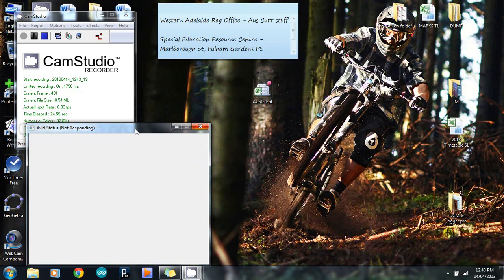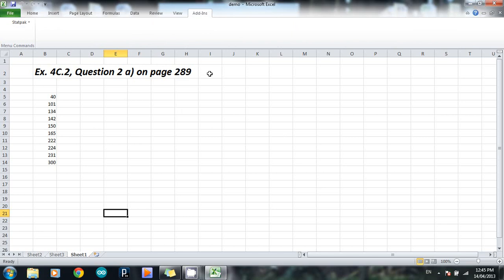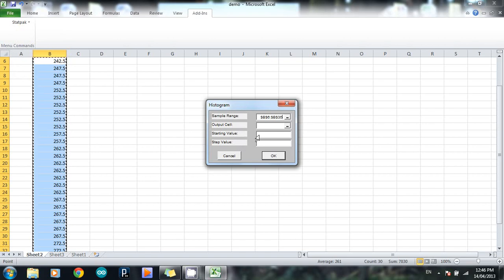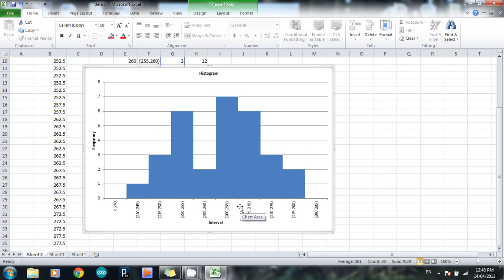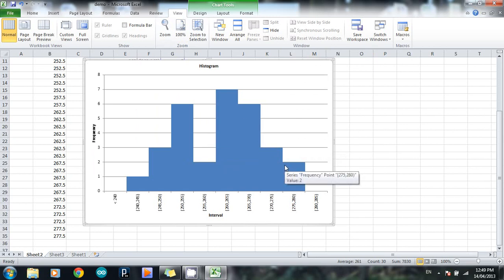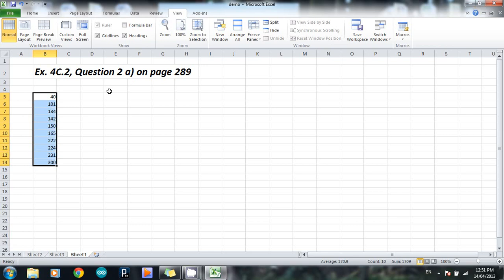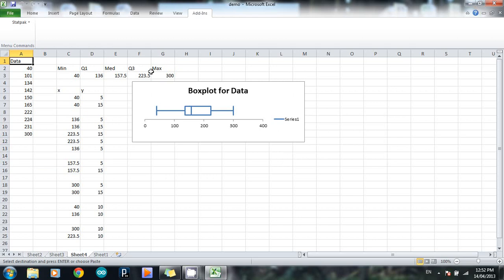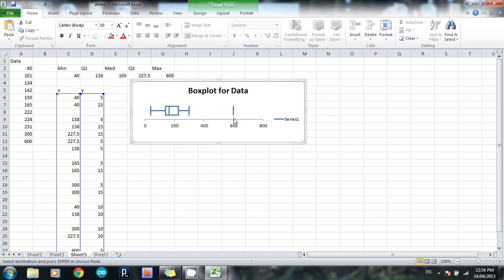Statistics in Excel with StatPak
This video will show you how to use the StatPak macro for Excel to quickly make histograms, box plots, and 5 Number Summaries. Apologies for the 30 seconds of so of nothing at the beginning of the video, I'm still learning all this stuff. (: